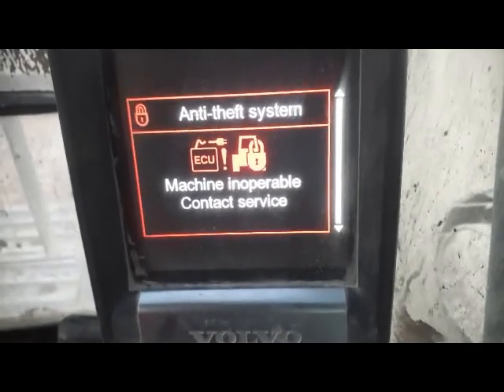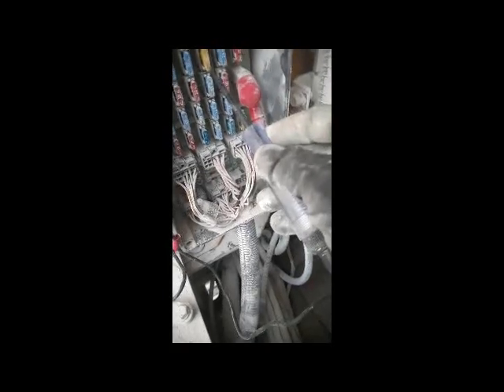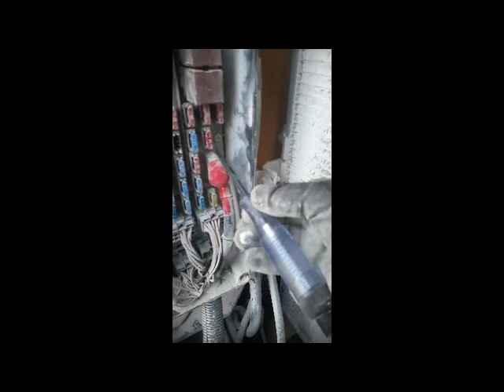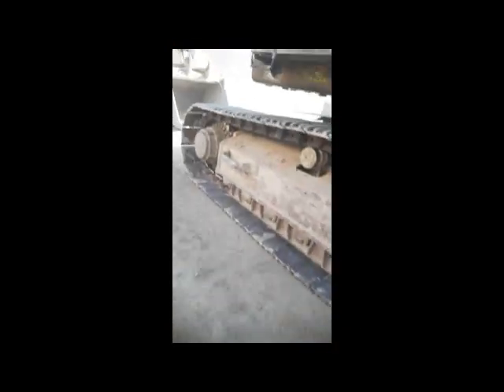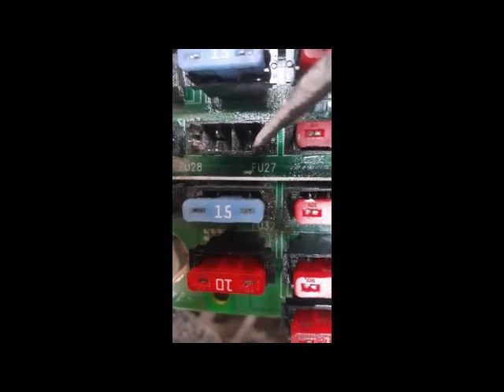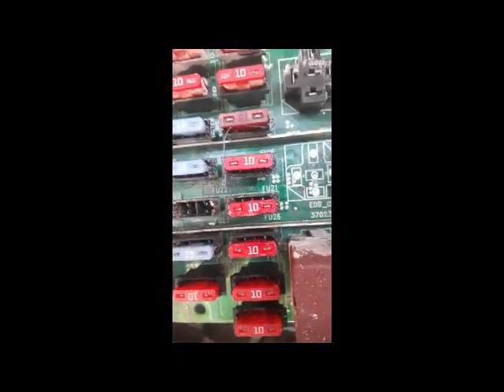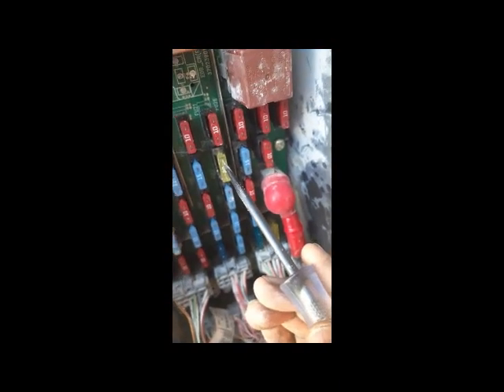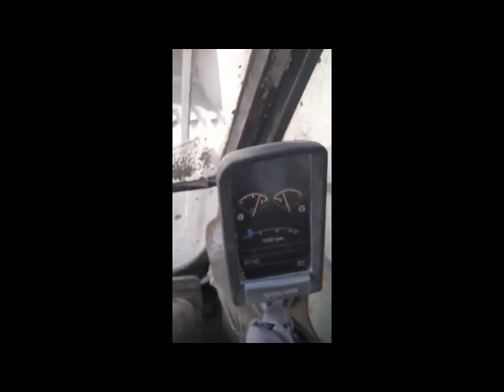Volvo Excavator Inoperable||Communication Error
About Video,
In this video, I explained why Volvo Excavator went in Inoperable mode and how to Troubleshoot the communication error.